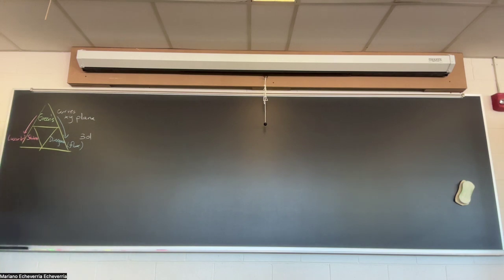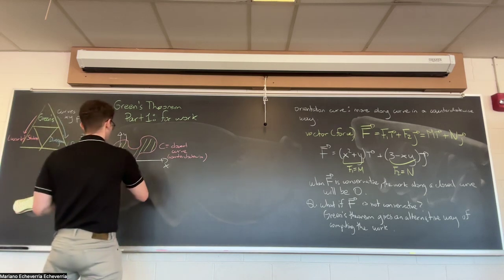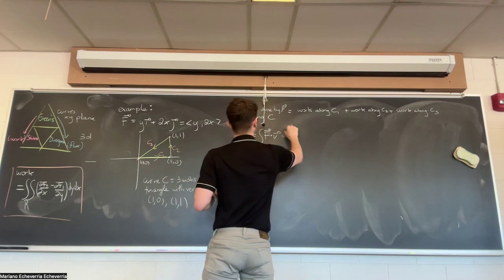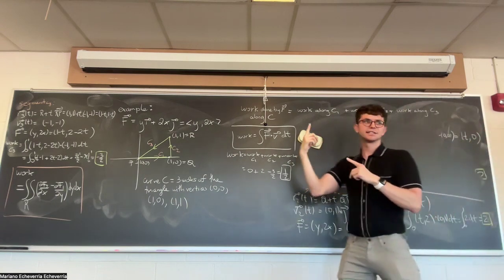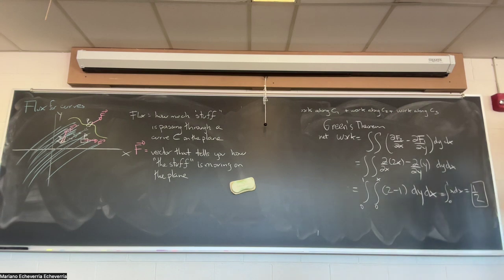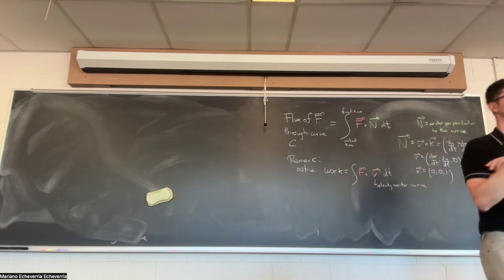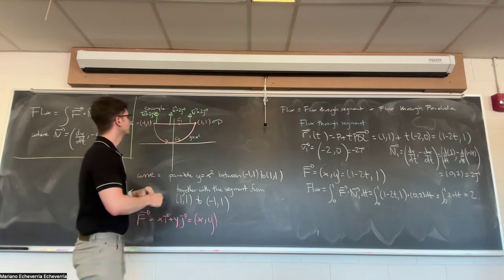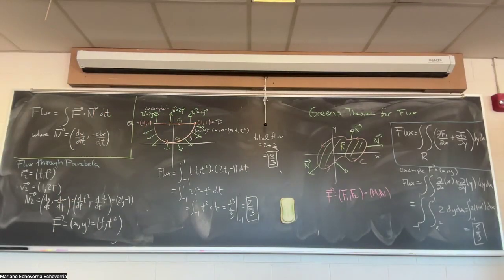L24 Green theorem